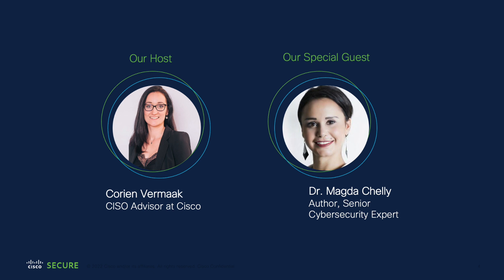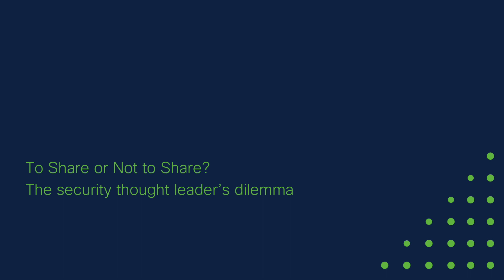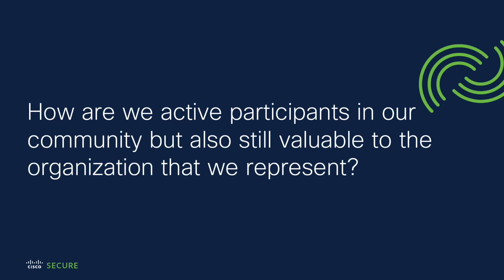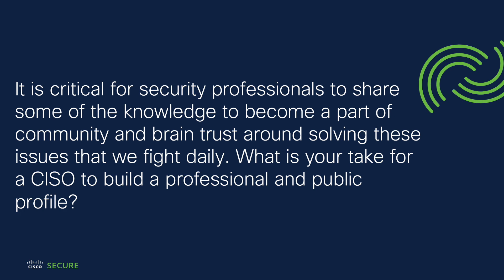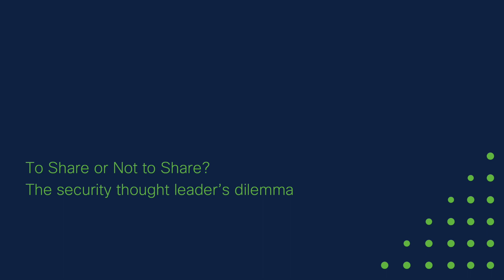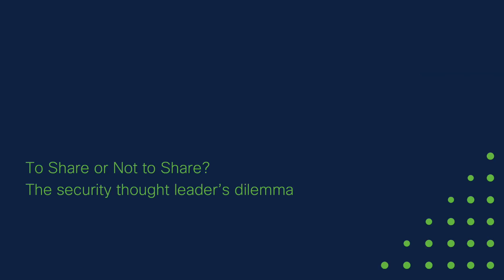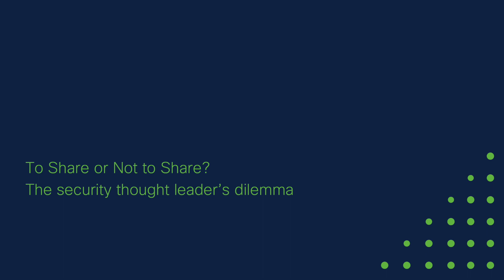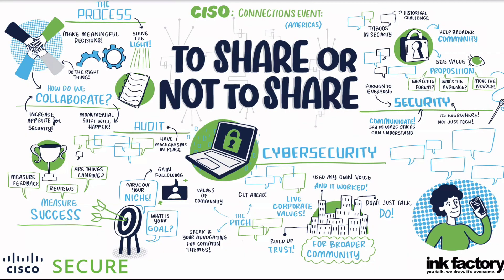To Share or Not to Share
Our CISO Advisor Corien Vermaak chats with Dr. Magda Chelly on  “To Share or Not to Share: How to be an active speaker or social media advocate and a security professional without making yourself a target or put your organization at risk.